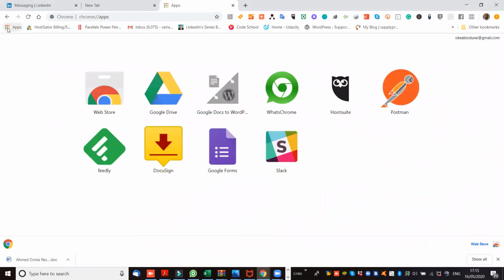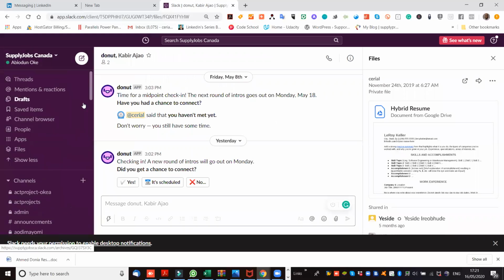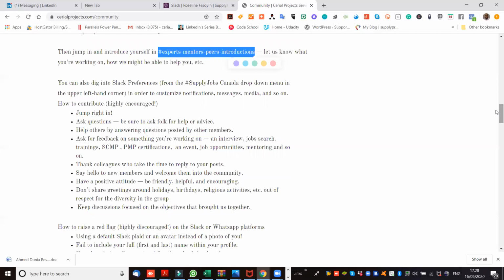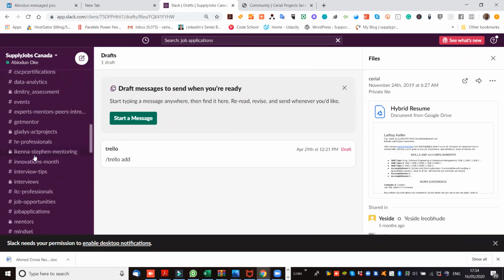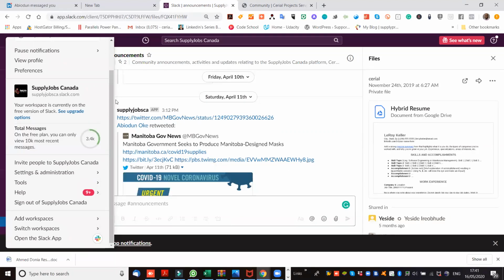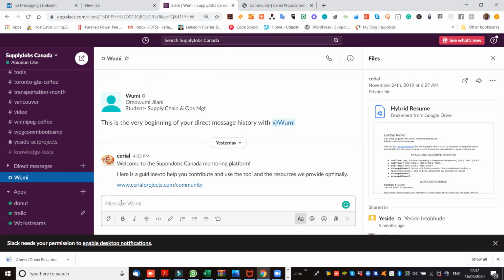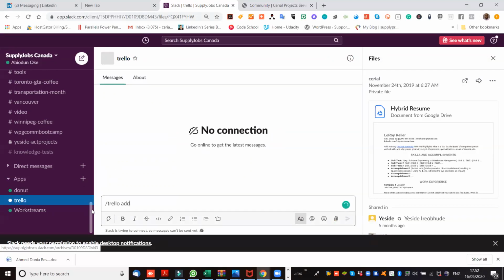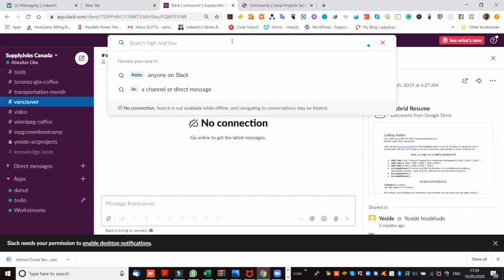SupplyJobs Canada Network - Slack Tool Tutorial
The SupplyJobs Canada Network is hosted on the slack platform because of the collaborative nature of the slack app and great integration with other useful tools that help us achieve our objective of networking, information sharing about training, events, coaching, and mentoring services.

This 45 minutes videos help the members of our network with a basic understanding of the slack too and how to use it for;

Setting personal preferences
Accessing resources for job search, networking and mentoring
Directly messaging network members
Attaching documents
Professional Development etc.